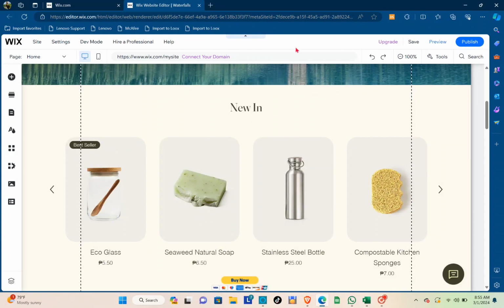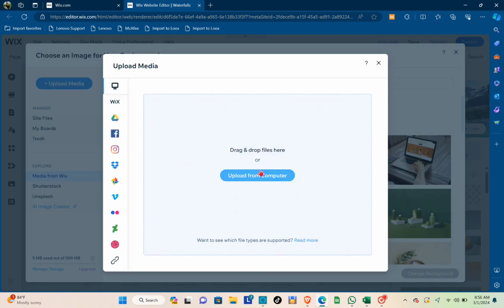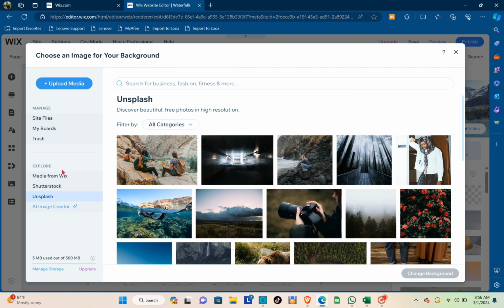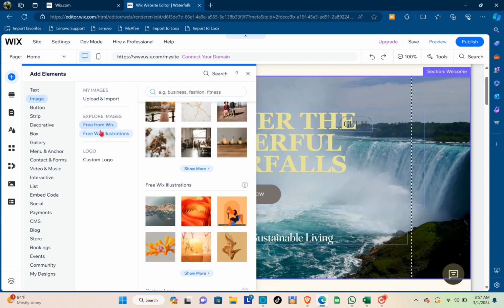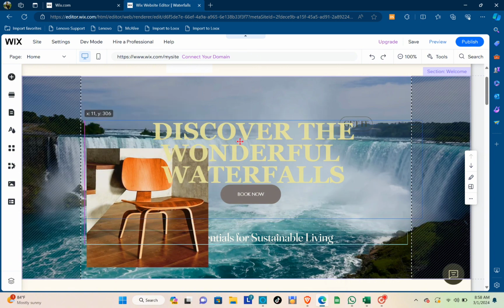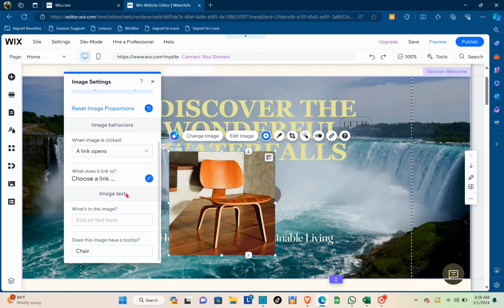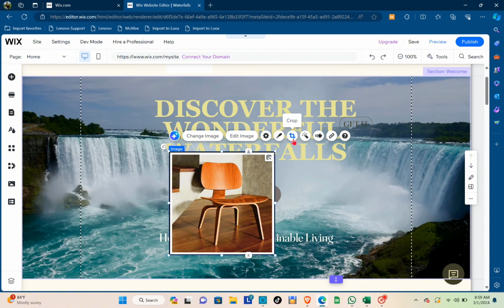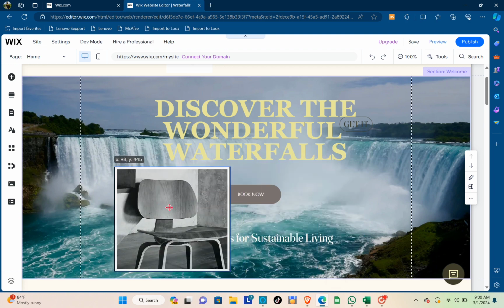How To Add Image To Wix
Learn How To Add Image To Wix